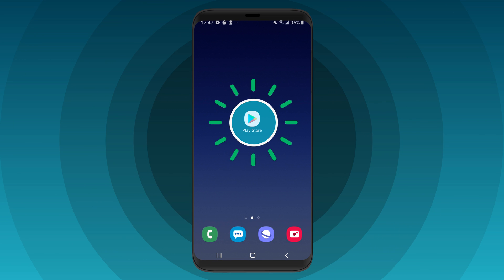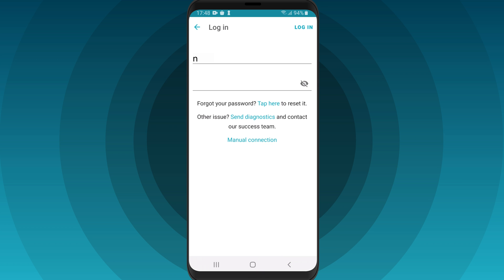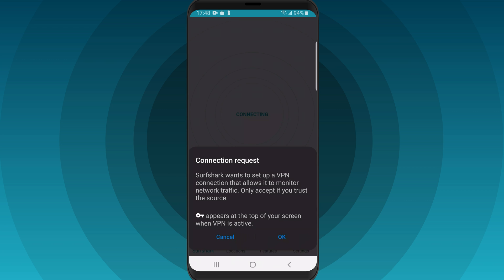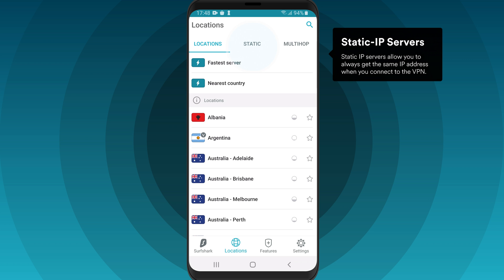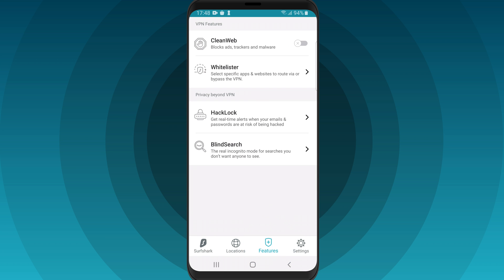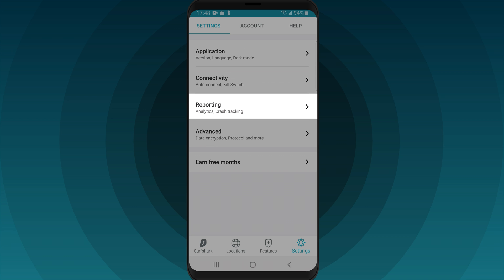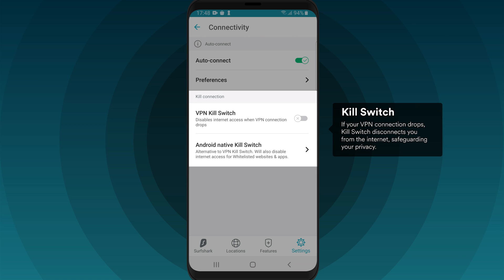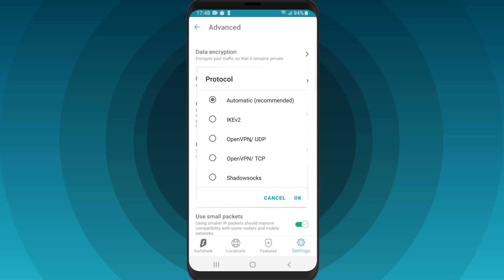Surfshark VPN on Android (2020 Tutorial)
In this tutorial, we will show you how to set-up and use Surfshark VPN on your Android phone or tablet. Android 5.0 is minimum requirement to get Surfshark running.

Surfshark VPN is simply the best value VPN you can get today.
- 3200+ servers in 100 countries
- The most secure encryption protocols (including WireGuard)
- Strict No-logs policy
- Fast VPN speeds
- 24/7 customer support
- 30-day money-back guarantee

CHAPTERS
0:00 Intro
0:07 Downloading the app
0:24 Connecting to the VPN
1:09 Features overview
3:00 Outro